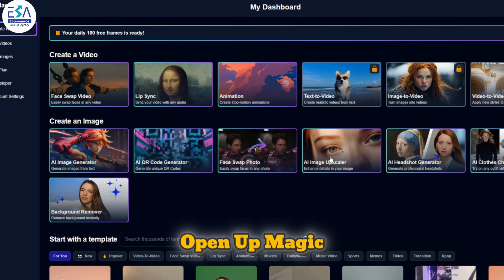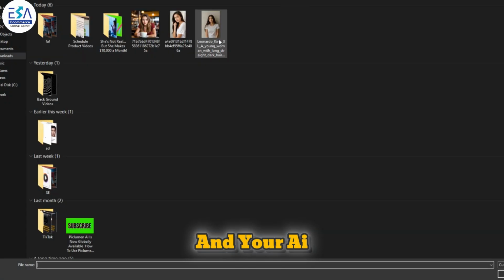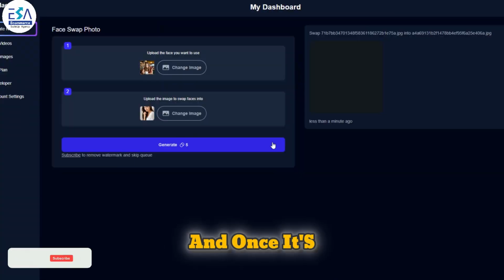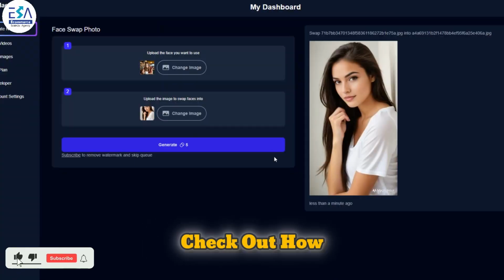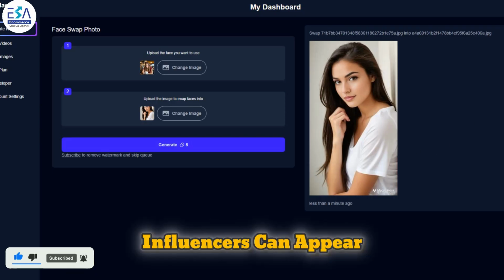Create Your OWN AI Influencer in 2024! (Step-by-Step Guide to Viral Videos & Photos)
### **Compelling Description**
🤖 **Want to Build a **VIRAL AI Influencer**? Here’s How!**

Imagine creating a **stunning AI influencer** that dances, poses, and generates jaw-dropping content—all without hiring models or spending a dime! In this video, I’ll show you **exactly how to bring your AI influencer to life** using FREE tools like **Artflow** and **Magic Hour**.

- **Step 1**: Generate a **hyper-realistic AI face** (no design skills needed!).
- **Step 2**: Turn ANY dance video into **AI-powered viral content** (TikTok/Instagram-ready!).
- **Step 3**: Create **4K Instagram photos** with flawless face swaps.
- **Pro Tips**: Remove watermarks, enhance image quality, and nail complex poses (like yoga!).

- **Zero Costs**: No models, no cameras, no editing teams.
- **Trending NOW**: AI influencers are exploding on TikTok, Instagram, and beyond.
- **Monetize Fast**: Start growing a following (or sell content for brands!).

👉 **Ready to Jump In?** Click the link below to try **Artflow** and **Magic Hour** for FREE:
[Insert Tools/Website Links Here]

- **Title**: Targets high-volume keywords like "AI Influencer" and "Viral Videos" while promising actionable results.
- **Hashtags**: Mixes trending topics (AIMarketing) with niche keywords (AITools) for maximum reach.

Let me know if you’d like tweaks or need help embedding links! 🚀